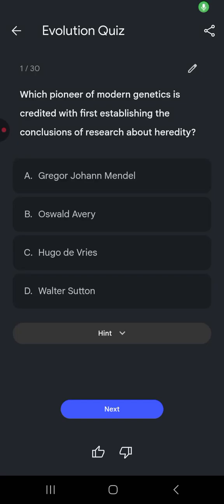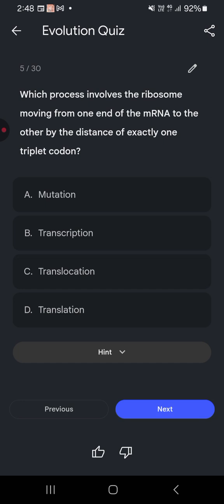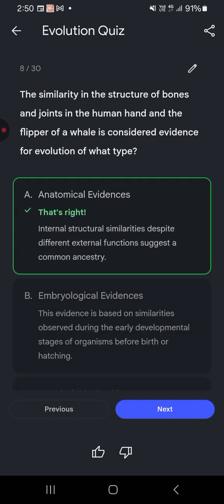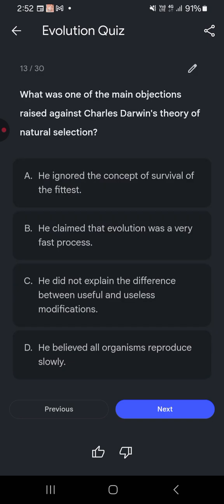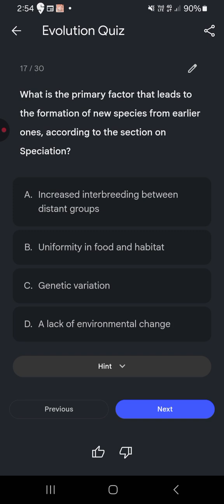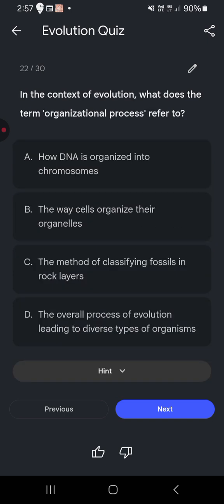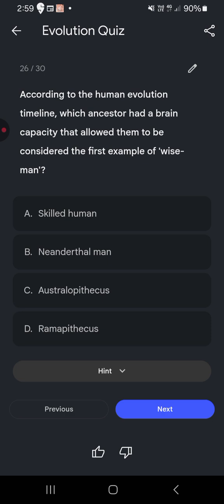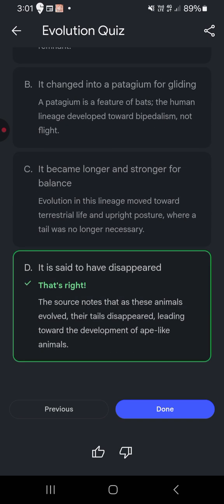Class 10 Science 2 | Chapter 1: Heredity and Evolution Quiz | Maharashtra State Board | SSC Exam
Test your knowledge with this Class 10 Science and Technology Part 2 Quiz on Chapter 1 – Heredity and Evolution for the Maharashtra State Board (SSC).
This quiz is designed to help students:
Revise important concepts quickly
Practice board exam-style questions
Identify weak areas
Improve confidence before examinations
📘 Subject: Science and Technology Part 2
📗 Class: 10 (SSC)
📙 Board: Maharashtra State Board
🧬 Chapter: Heredity and Evolution
Watch till the end, answer every question, and check how well you know the chapter!
Created by: Yogesh Joshi